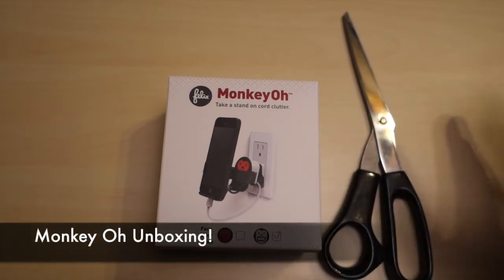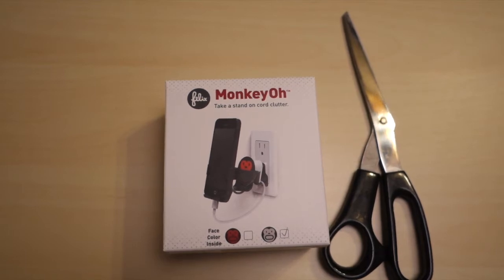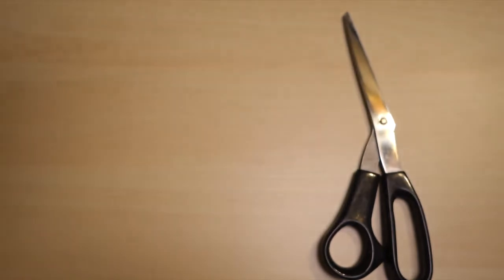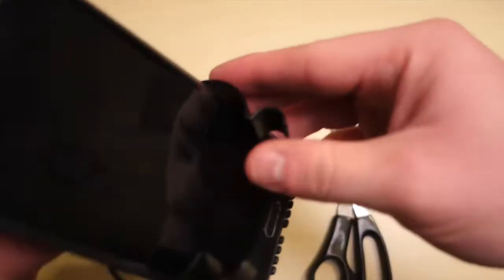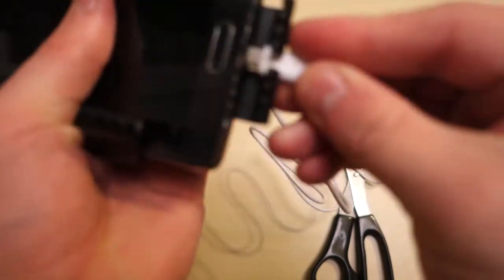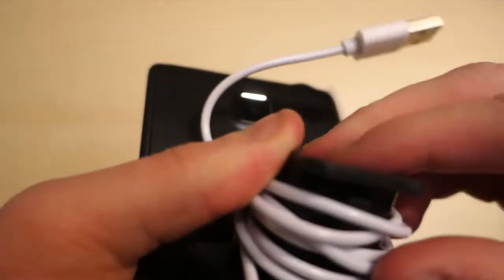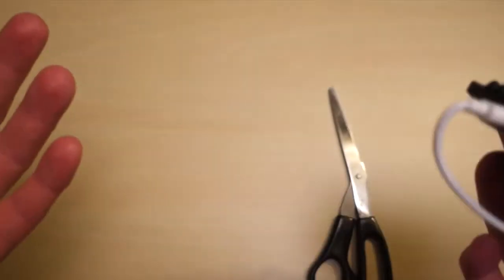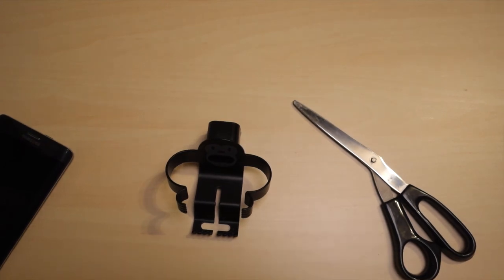Monkey Oh Unboxing!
Unboxing of the Monkey Oh dock/holder